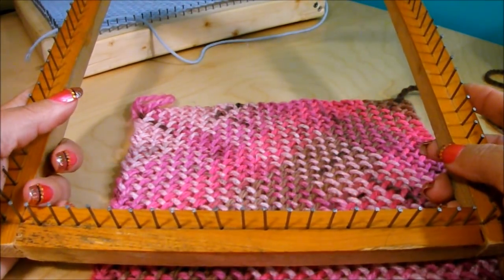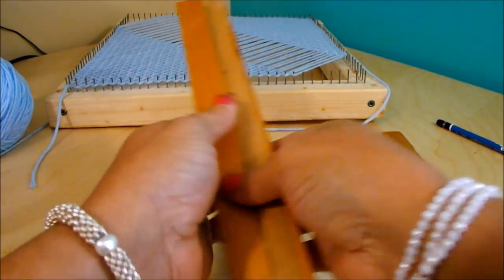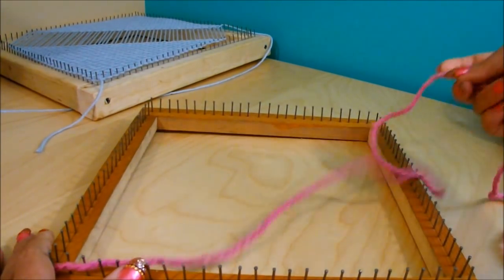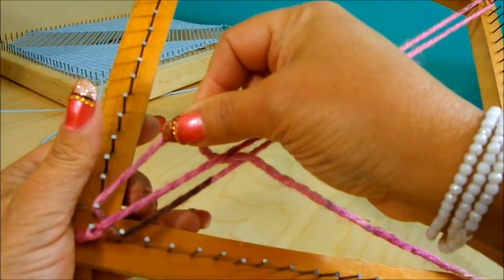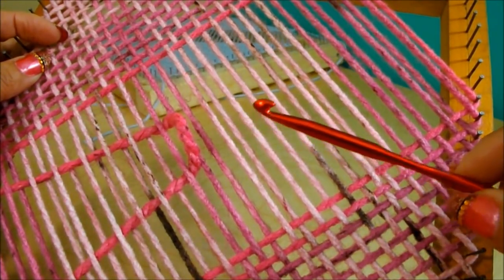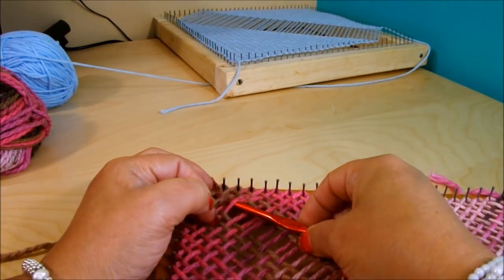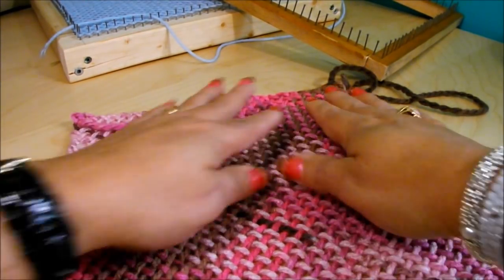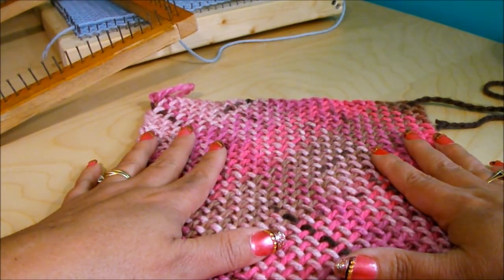How to make square weaving loom, and how to use it - with Ruby Stedman